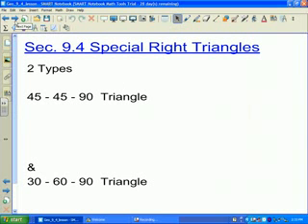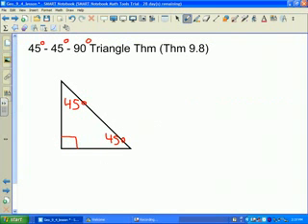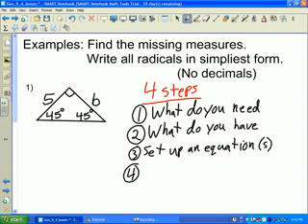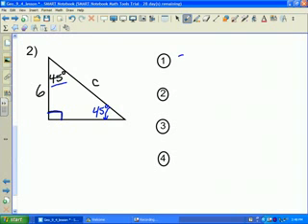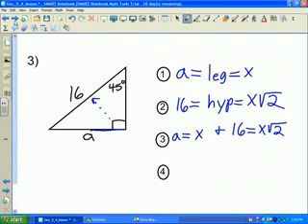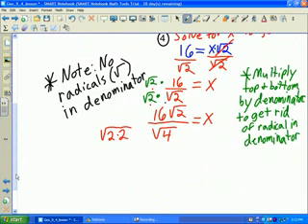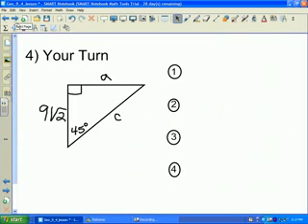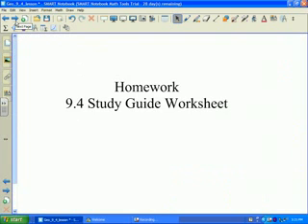Geo_9_4_lesson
TeacherTube User: Westvillemath

454590 Special Right Triangles